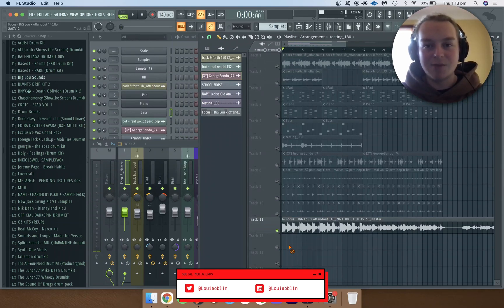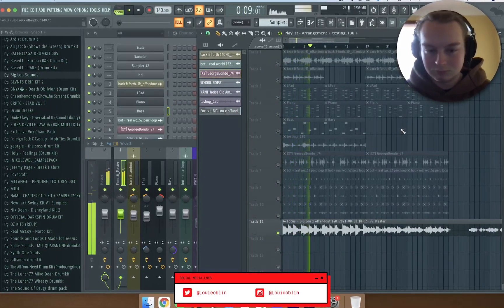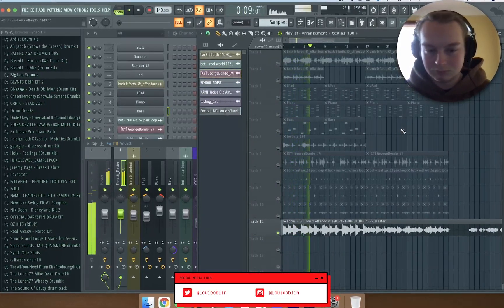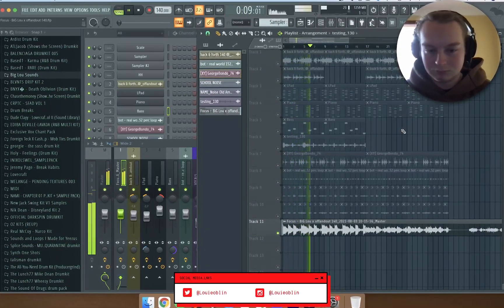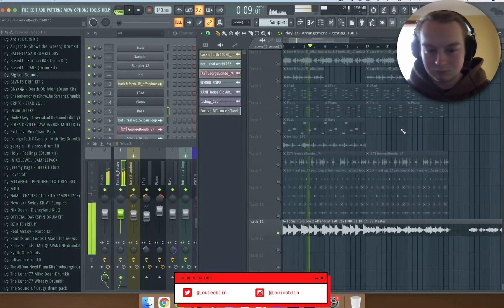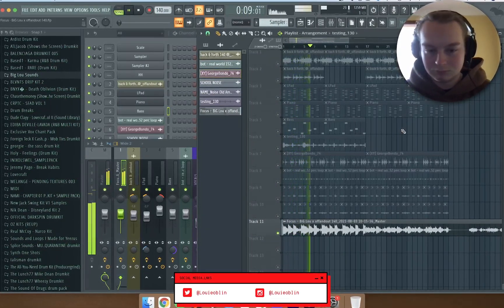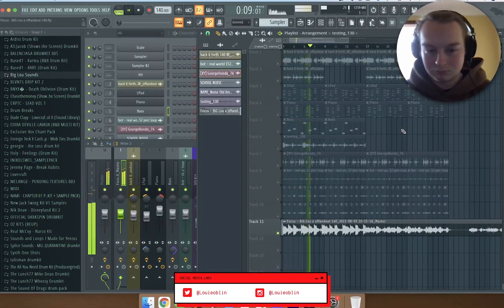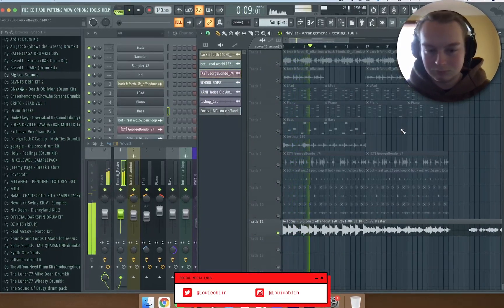HOW TO MAKE GUITAR SAMPLES FOR GUNNA (DRIP SEASON 4?!)